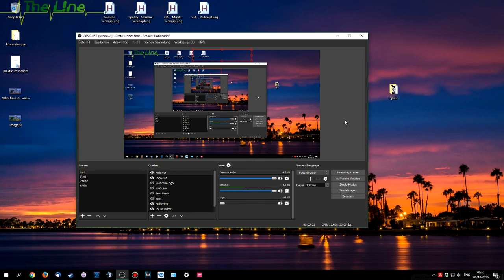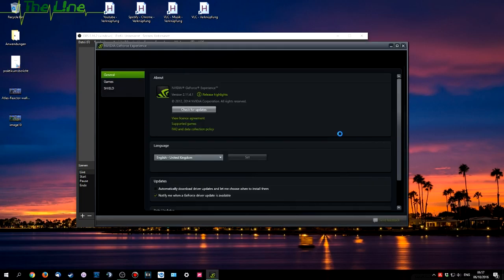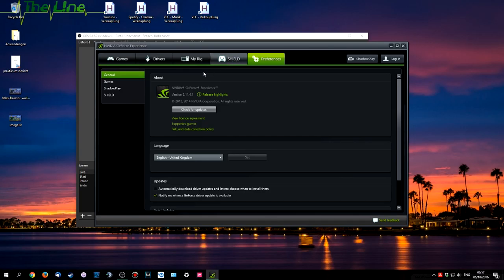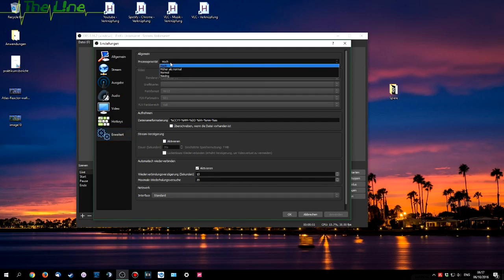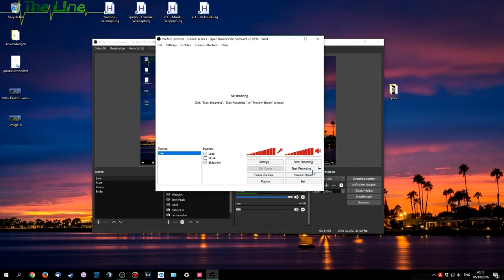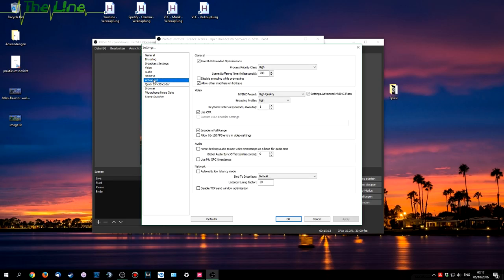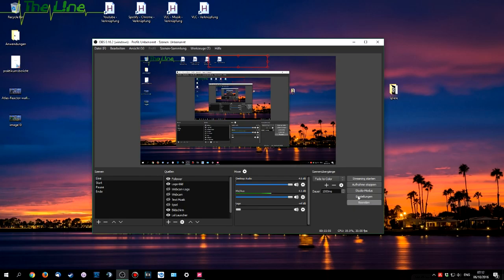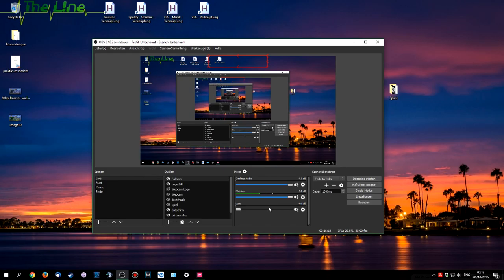Possible FIX for OBS under Win10 AU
I used Nvidia NVENC to encode. Can you confirm the same for "normal" X264-encoder?

the fix:
change priority from "normal" to "high" under settings:advanced right at the top.
Runs for me on Nvidia driver 372.90 and latest windows Updates.